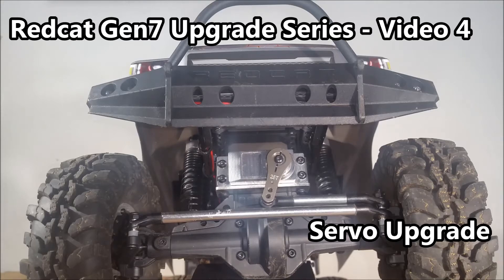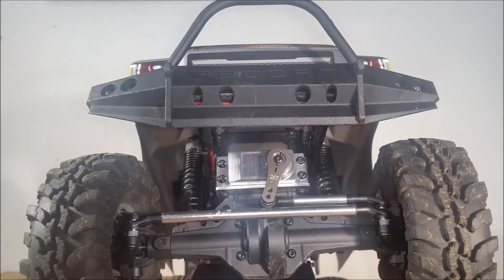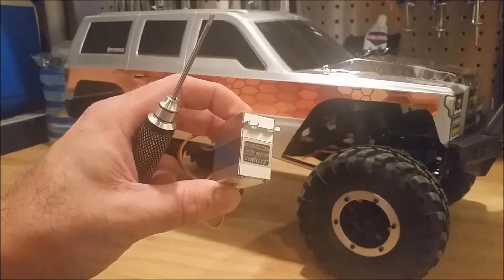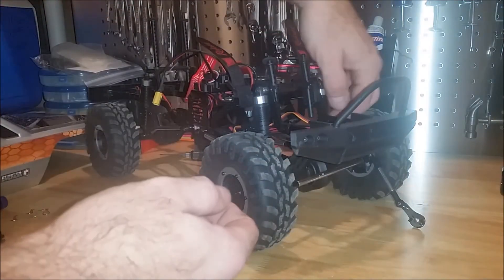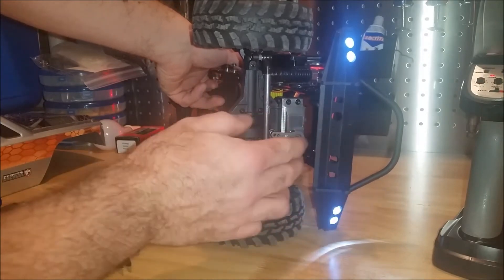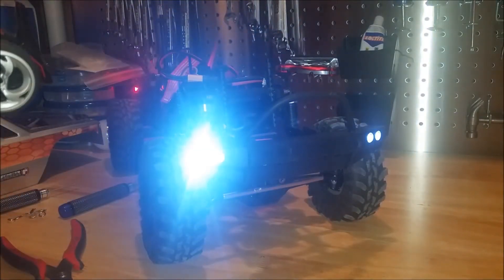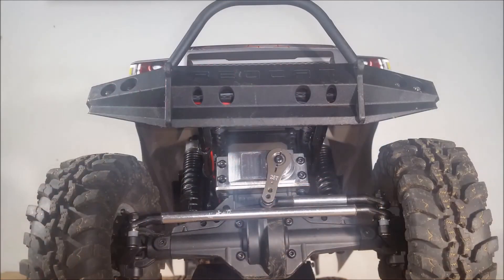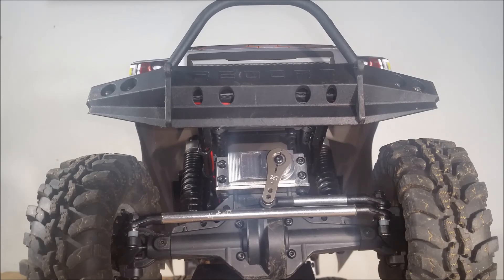Redcat Gen7 Upgrade Series Video 4: Budget Servo Swap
This is the fourth episode in our Redcat Gen7 upgrade series. In this video we replace the stock servo with a Turnigy MG959v2 servo.  This servo has double the torque of the stock servo, about the same speed, beefy all metal gears and a beautiful CNCd aluminum frame, all for $33.

Parts used:
Turnigy MG959v2 Servo, $33

The previous total cost was $245
This episode's total is $33, for a new total of $278